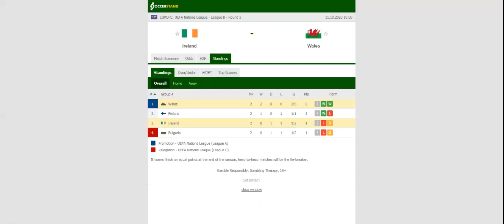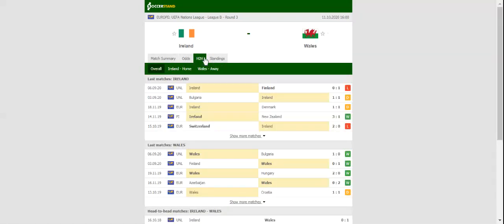IRELAND VS WALES PREDICTION & BETTING TIPS - 11/10/2020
2021 college football predictions,
2019 college football predictions,
2020 ncaa football predictions,
nc state football predictions 2020,
2020 nebraska football predictions,
2020 uga football predictions,
10 football predictions 2020,
football songs,
football vines,
football skills,
football daily,
football games,
football khela,
football live,
football pump up,
football anime,
football analysis,
football asmr,
football agility drills,
football american,
football academy,
football anthem,
football boots,
football big hits,
football bloopers,
r/b football,
f c b football,
mattyb football,
s.a.b football,
football chants,